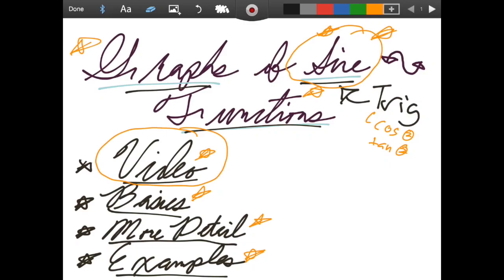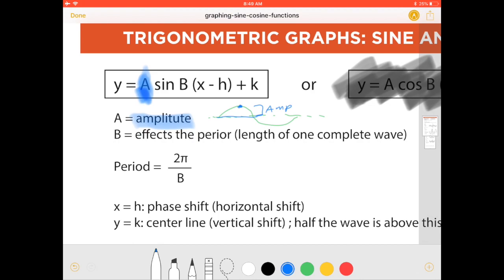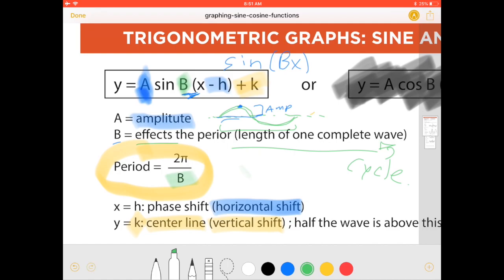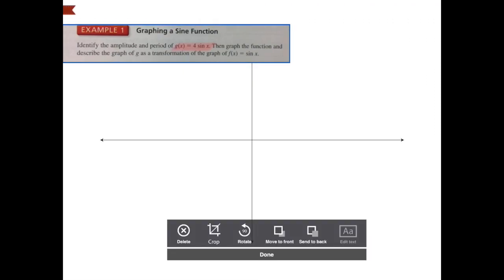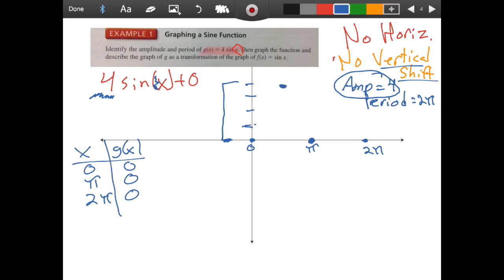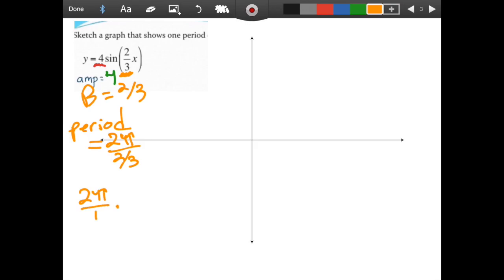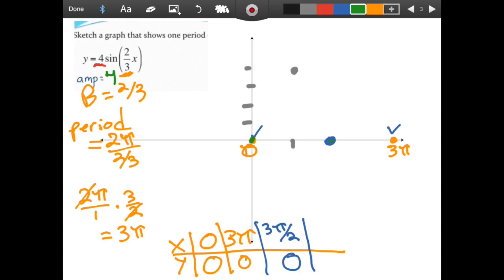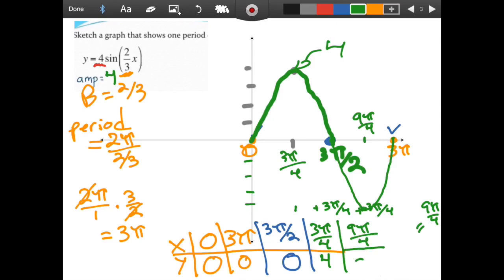Pre-Calc 4.5.1 Graphs of Sine Functions